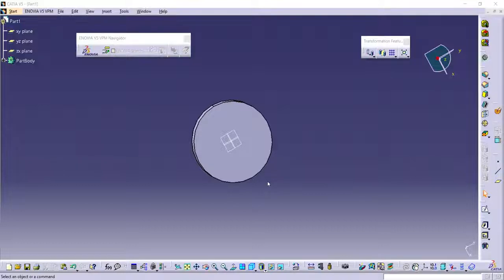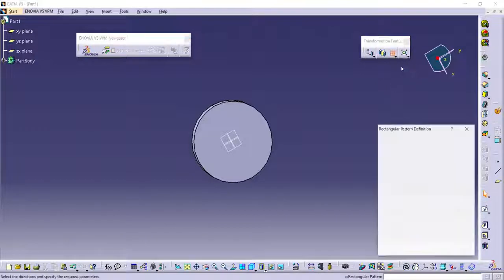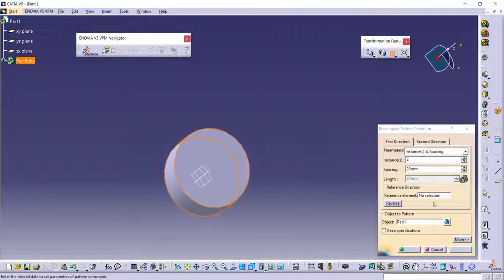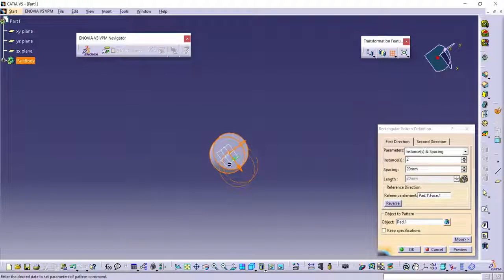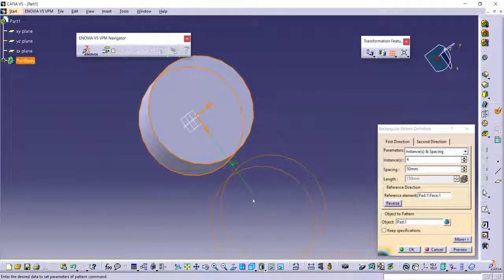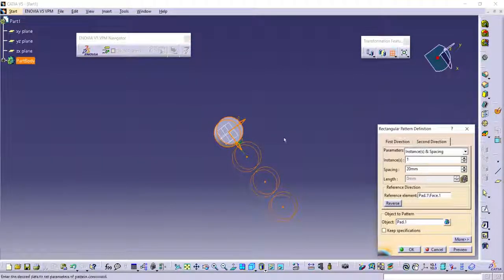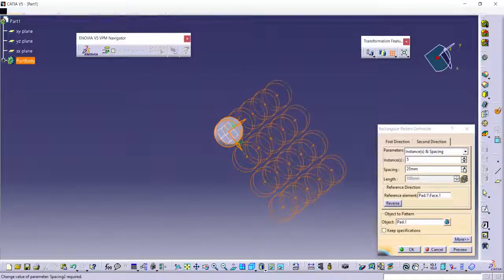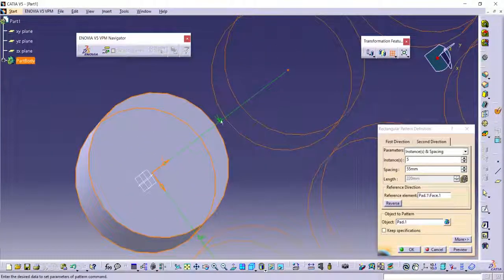Catia 4 8 MODIFYING 3D PATRS RECTANGULAR PATTERN